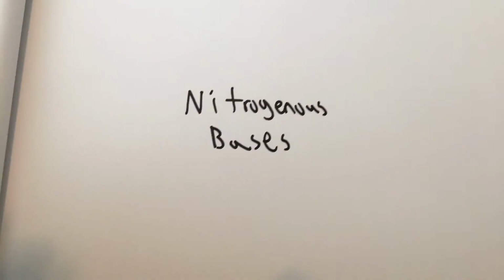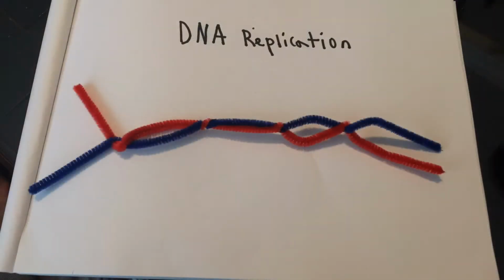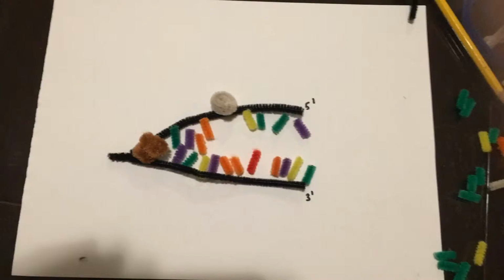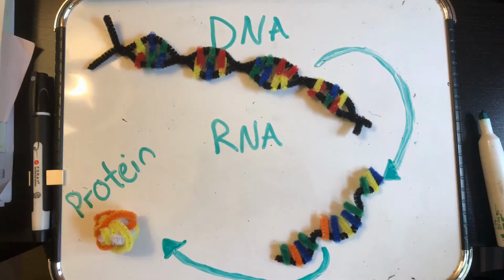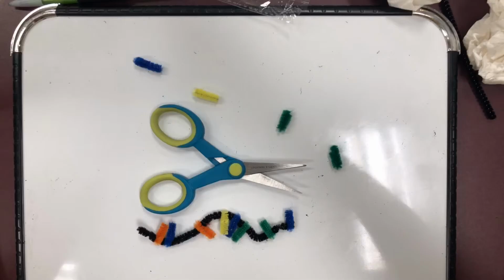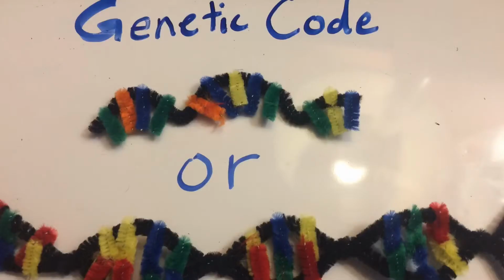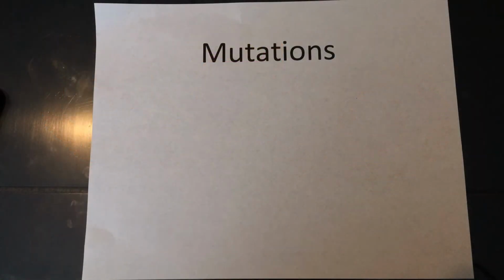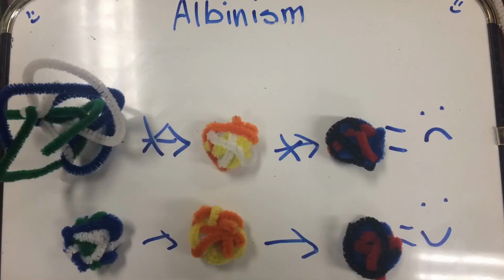Gene Project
By Abigail Schoeffler, Amy Zhou, and Waverly Smith